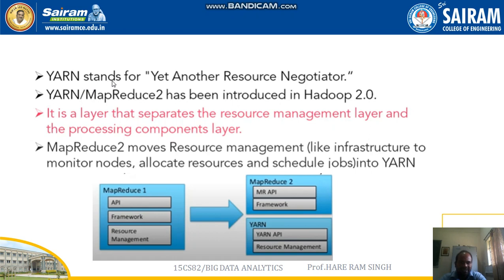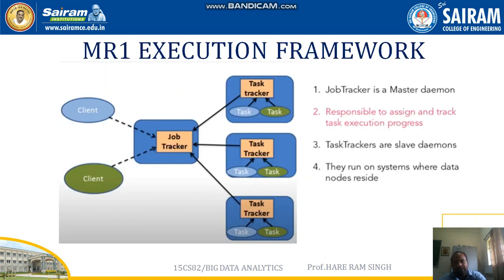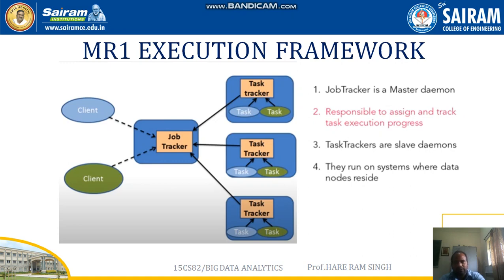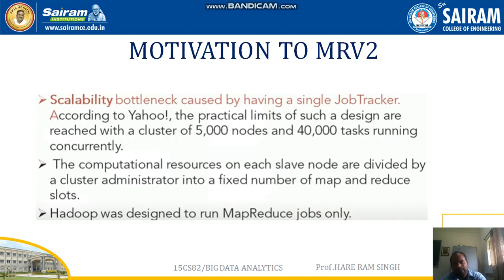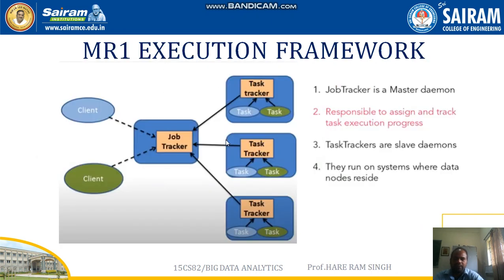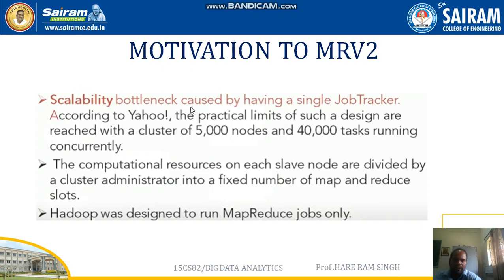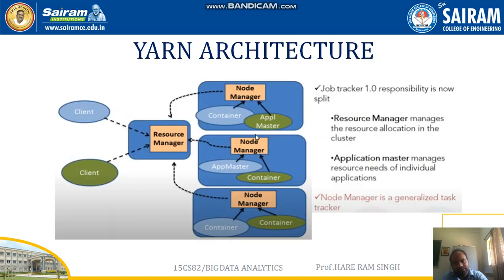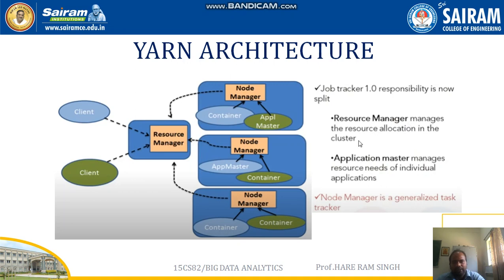LectureVideo2 15CS82 Module2 YARN Hare Ram Singh